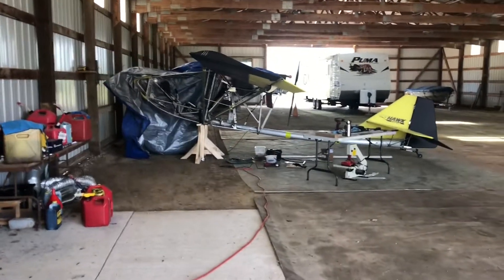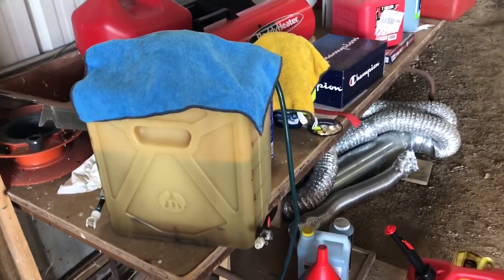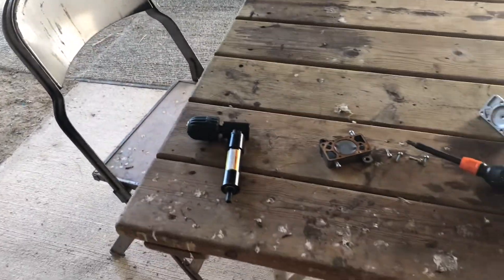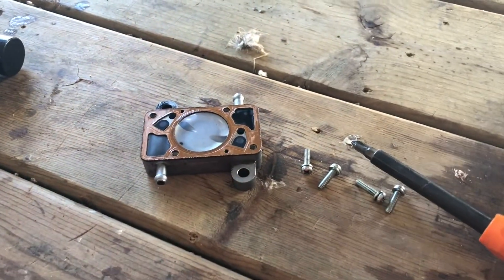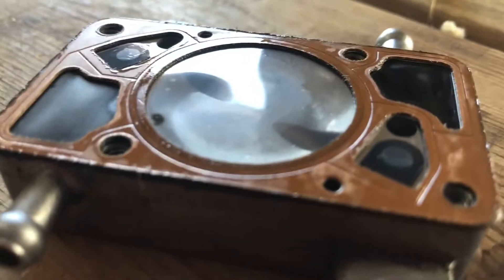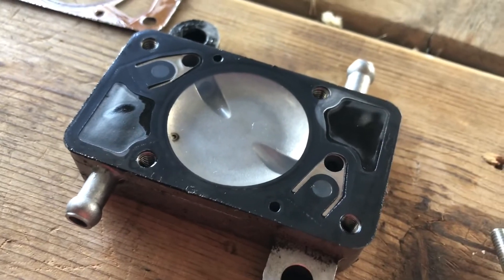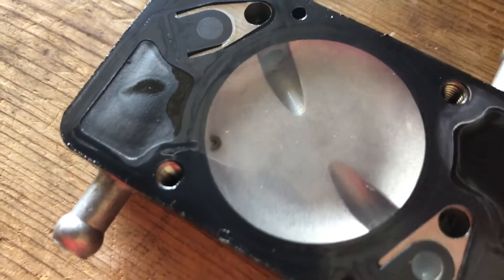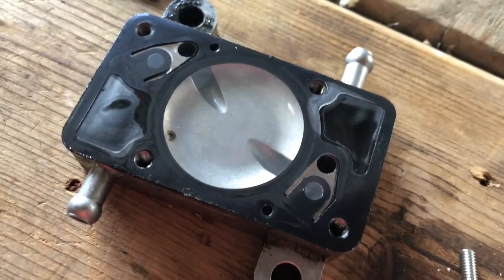CGS Hawk: Examining the Mikuni Fuel Pump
Took apart my fuel pump hoping to find the cause of my Rotax 447 partial engine failure on takeoff. See what happens...